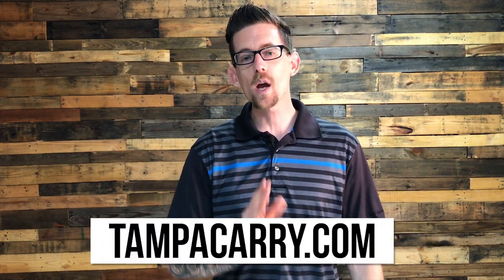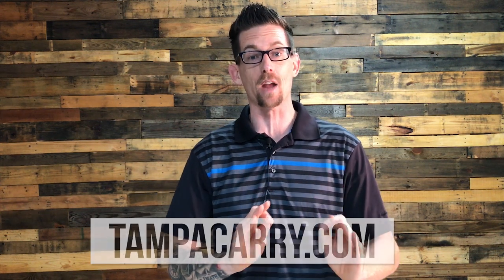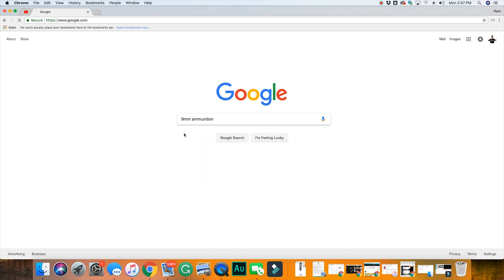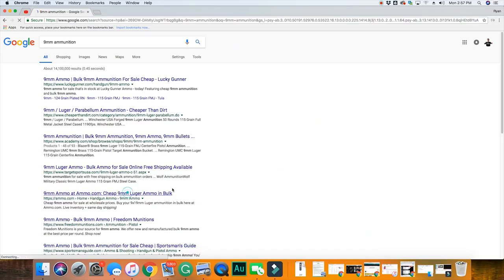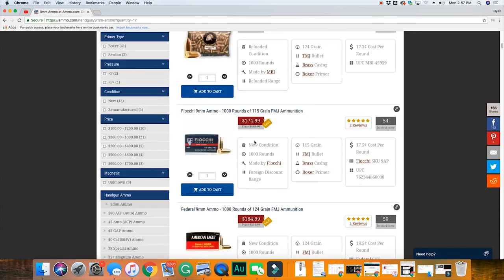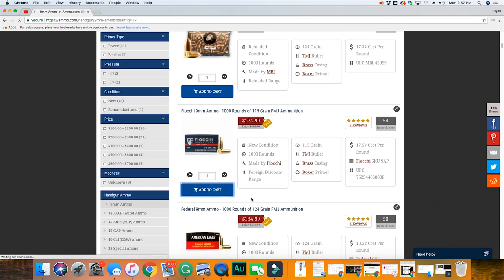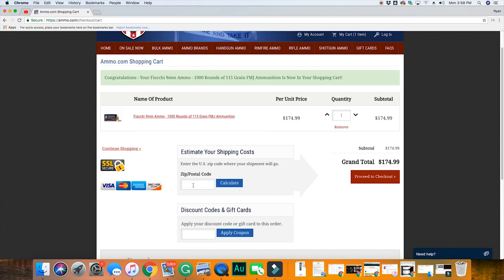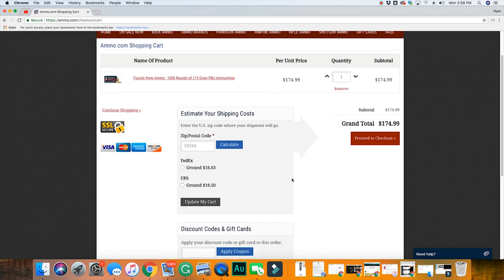How to Buy Ammo Online | Its Pretty Easy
Do you want to avoid going to prison?

Do you own a firearm?

Do you carry a firearm concealed in Florida?

Then you need to claim your FREE copy of my brand new book Florida Concealed Carry Law 2022 before they are all gone...

And the best part is it's FREE. All you have to do is cover the shipping...

Can you buy ammunition online?

Buying ammo online is something some people avoid because they are not familiar with the ammunition laws in their area. However, as long as you are aware of the laws in your jurisdiction, purchasing ammo online can be a great way to obtain hard-to-find ammunition at low prices.

In this video, we will teach you how to save money and how to buy ammo online. The process is quite simple and it can save you a lot of money especially if you're purchasing by the case, aka, in larger quantities.

Stay safe Sheepdogs!
Ryan G Thomas

Get Your Florida Concealed Carry Permit...Fast & Easy

And for a limited time, you can watch the Concealed Carry Course Online for FREE...

TimeStamps
0:00 Intro
0:37 Your options when buying ammo
1:35 How does the process of purchasing ammo online work?
2:20 Buying online should be per case of ammo
ABOUT TAMPA CARRY
Are you looking for CCW Classes Near Me?

Tampa Carry is the BEST place to get your Florida Concealed Weapons Permit. We will teach you everything you need to know about Florida Concealed Carry Laws, the proper mindset, and when you can use a firearm in self-defense.

Choosing to Conceal Carry Florida is a big decision that should not be taken lightly. When my life's on the line I want to know that I have a deep understanding of Florida CCW Laws.

Don’t wait until it’s too late… Get Your Florida CCW Today with Tampa Carry…